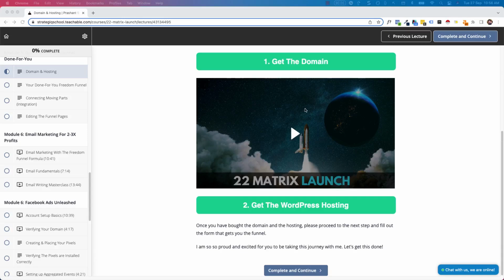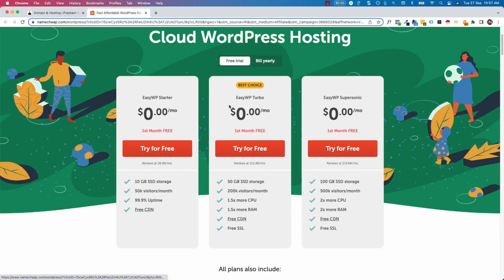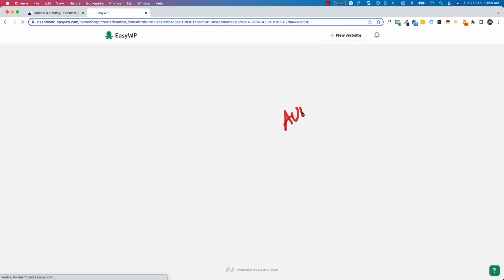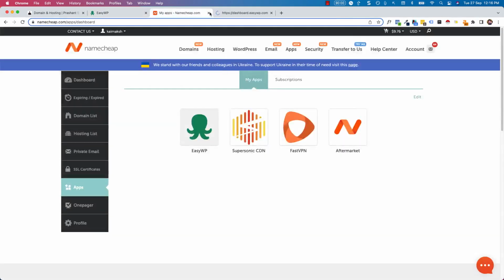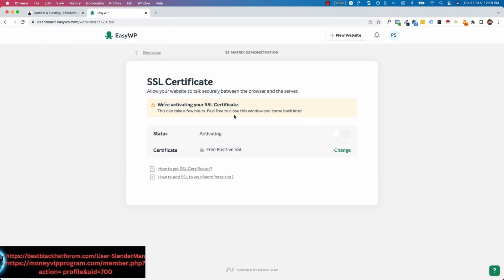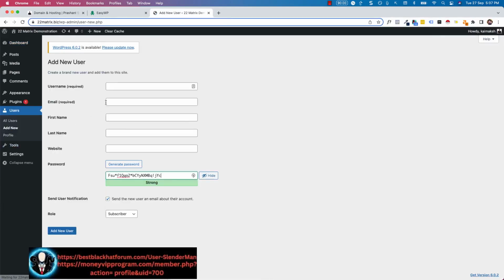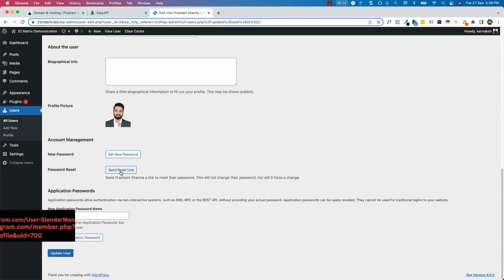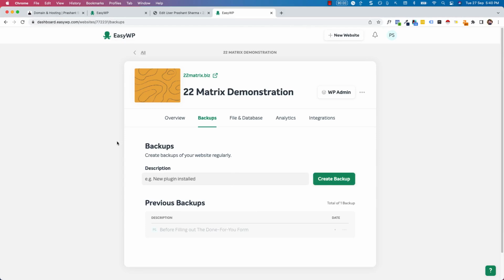Video_32-Domain_Hosting_Prashant_Sharma-Part-2